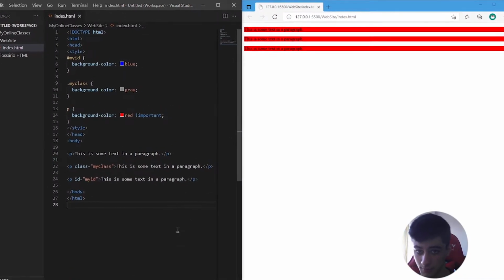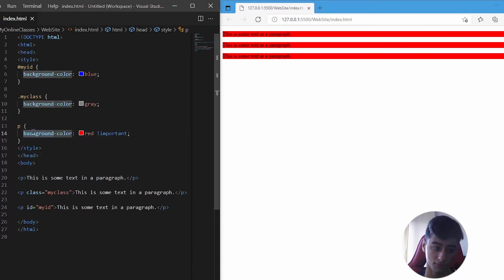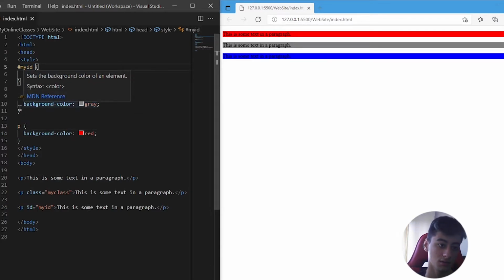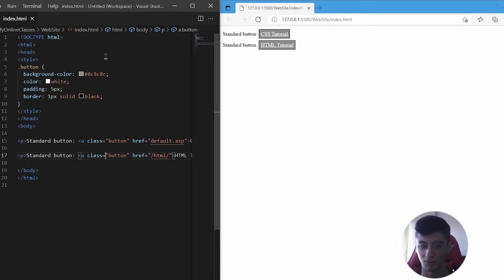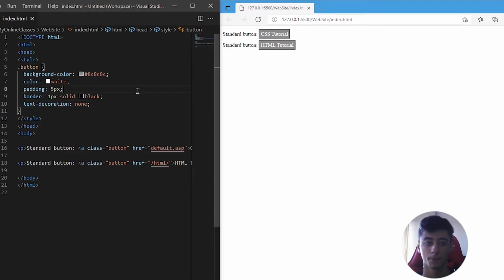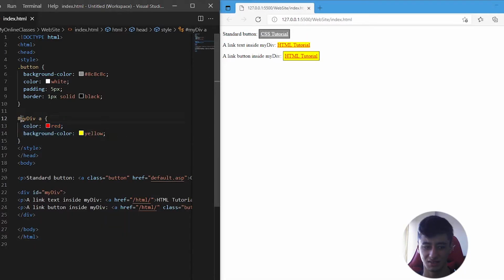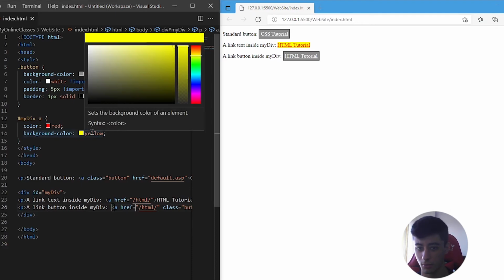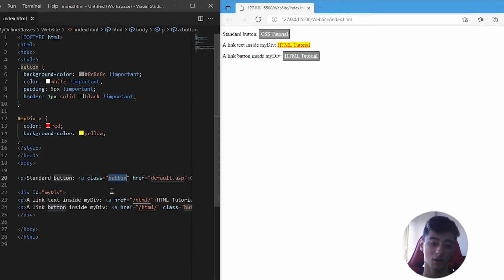CSS RULES | !Important Rule Explained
If you are having problems with css, you must learn the !important rule...